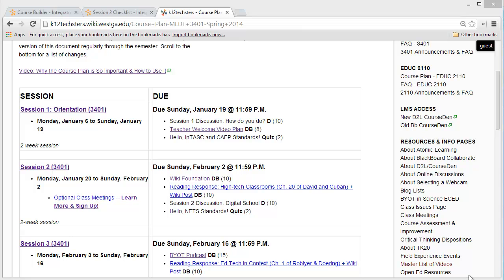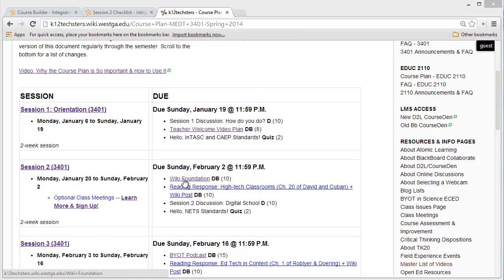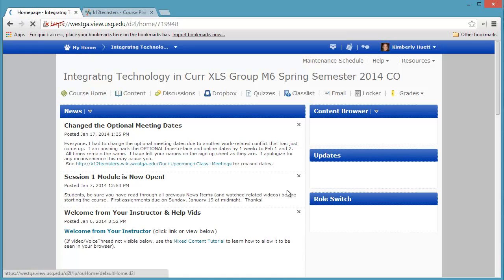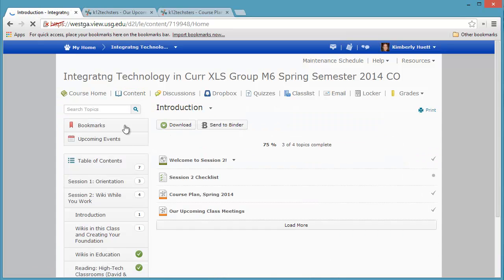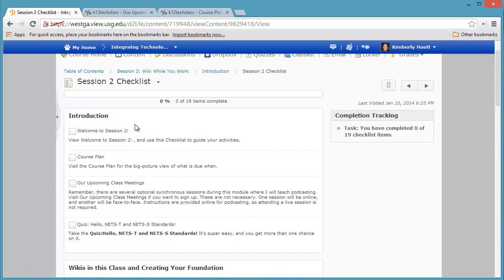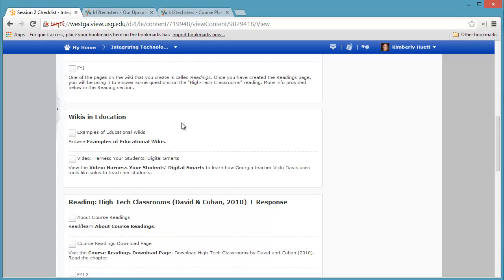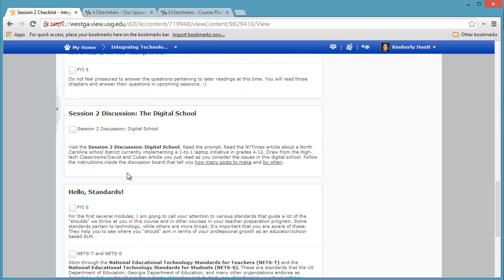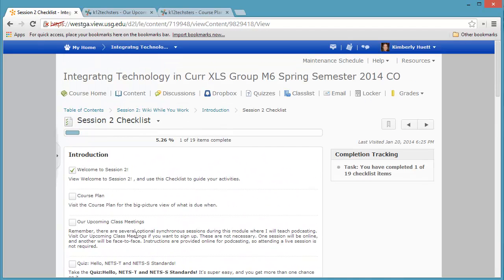Welcome to Session 2! (MEDT 3401, Spring 2014)